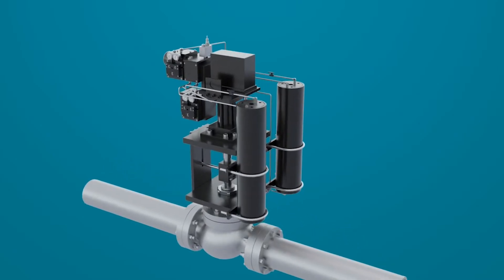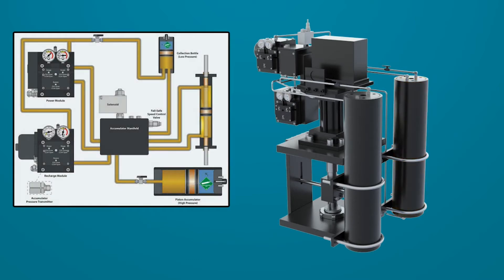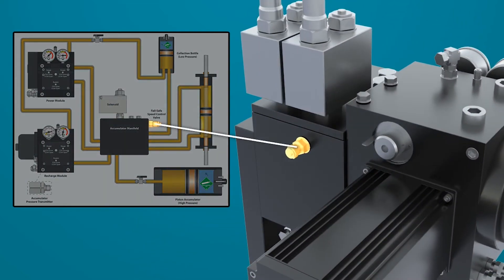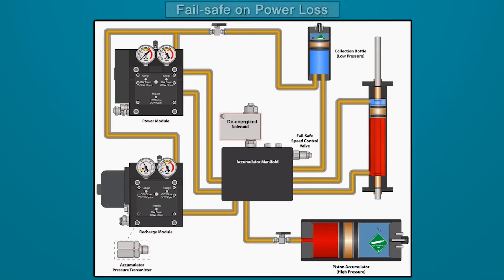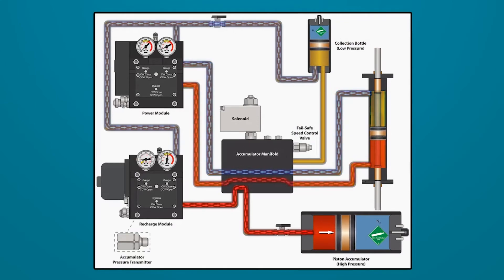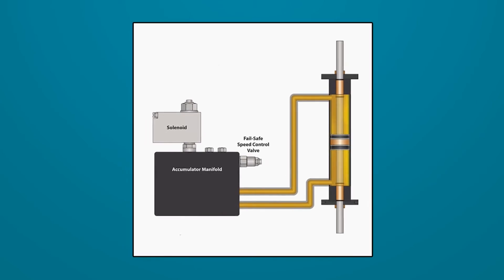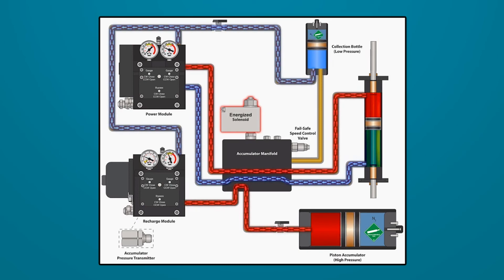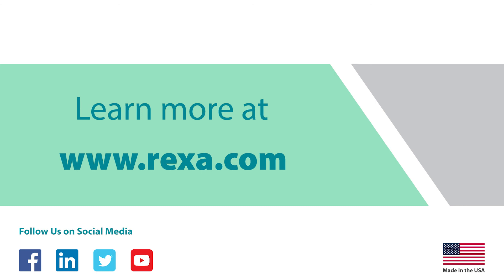REXA Accumulator Fail-Safe Actuators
Many critical applications require an actuator to move to a fail-safe position in the event of a power loss or emergency trip condition. Accumulator systems are used for larger valves where the required torque or thrust is so great that a spring isn't practical. Watch our video to learn more about REXA Accumulator Fail-Safe actuators! Interested in discussing how these actuators could work in your application?